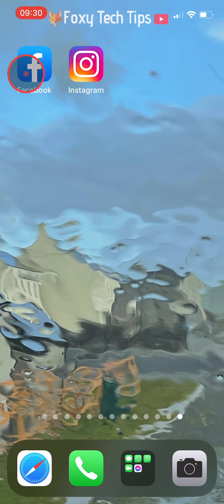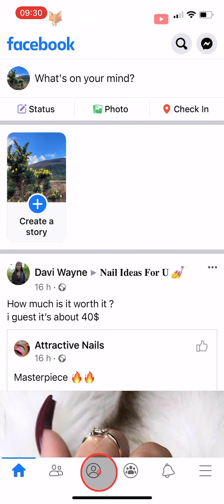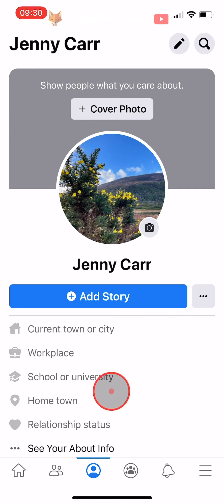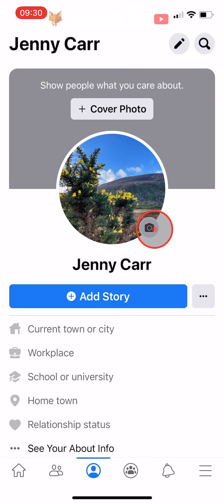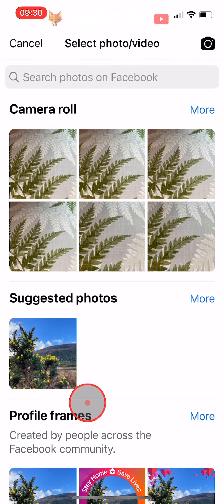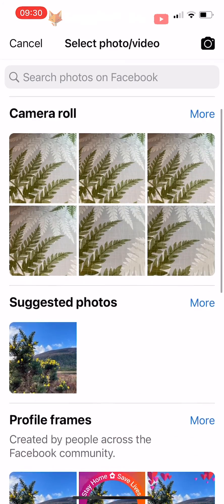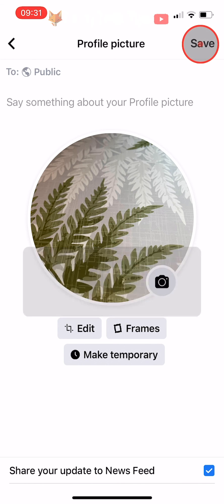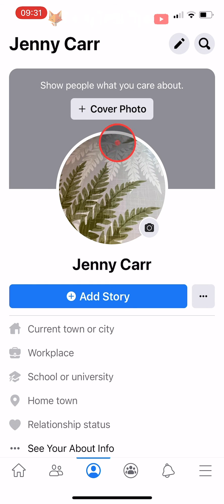How To Change Facebook Profile Picture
Easy to follow tutorial on changing your profile image on your Facebook profile! Learn how to set a different picture as your profile picture on Facebook the Facebook mobile app now!

Steps:

-  will be showing you how to do this on the Facebook app, but it will be the same settings on desktop too.

- Open up the Facebook app and tap on the user icon at the bottom of the homepage to get to your profile page. If you are on android then the user icon will be at the top of the page.

- On your profile page tap on the camera icon on the bottom right of your current profile picture.

- Tap ‘select profile picture or video’

- You have the option to choose from your camera roll, suggested photos, profile frames, previous uploads, and previous profile pictures.

- Select the image that you would like to use.

- You can edit the image, add a frame, and make it temporary.

- Tap ‘Save’ in the top right corner when you are happy with your profile picture.